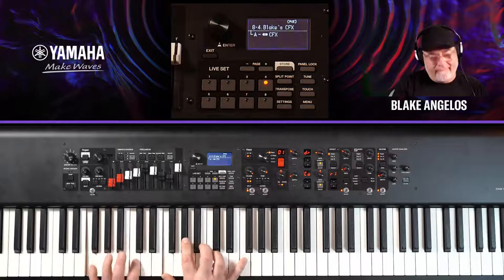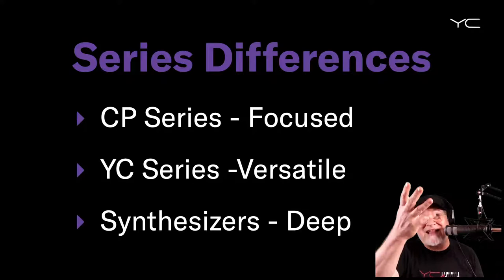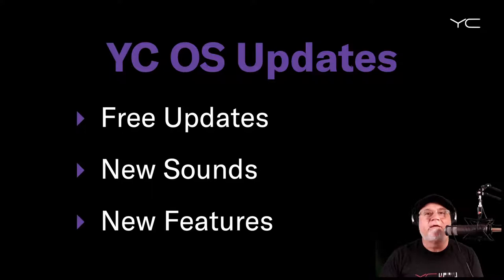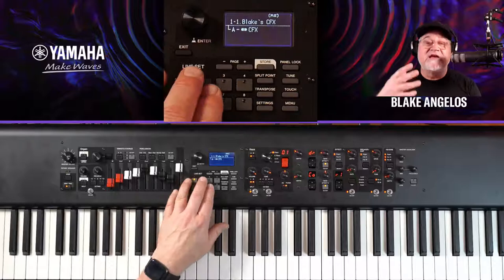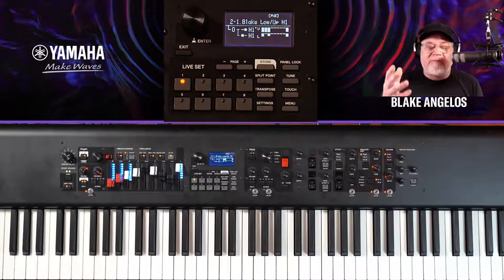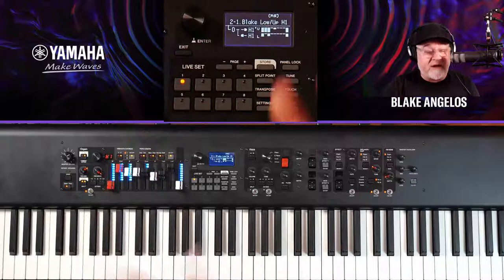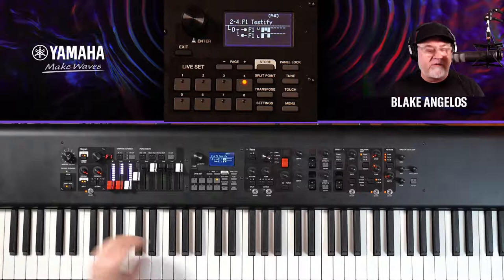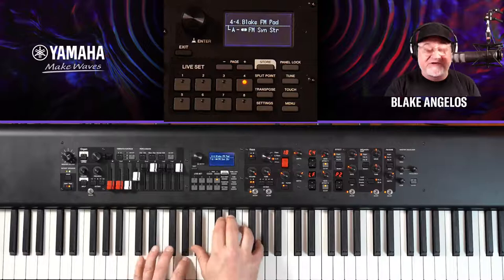N Stuff Music and Yamaha Present: YC Series Stage Keyboard Workshop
Please join us for a YC Series Stage Keyboard Workshop with Yamaha Product Specialist Blake Angelos.

Learn about the versatile YC Series Stage Keyboards and find out which YC is right for you!

Blake and the YamahaSynth.com team will also answer questions viewers submit about Yamaha Synthesizers.

468 Freeport Road
Pittsburgh PA 15238